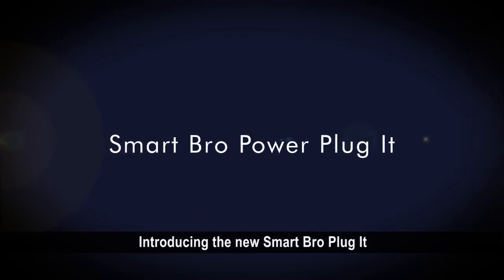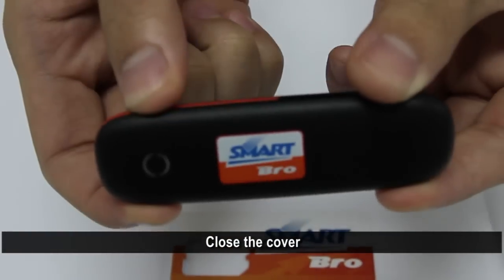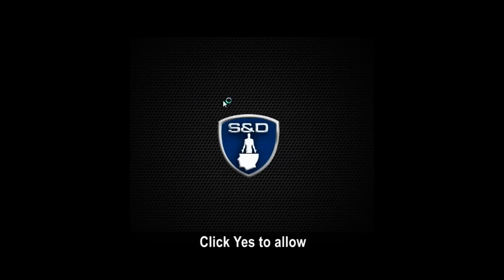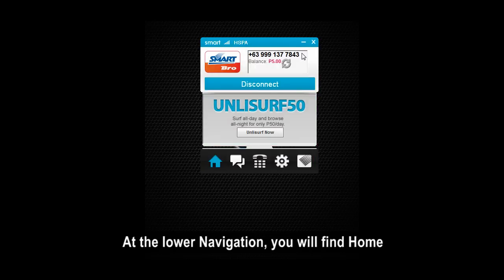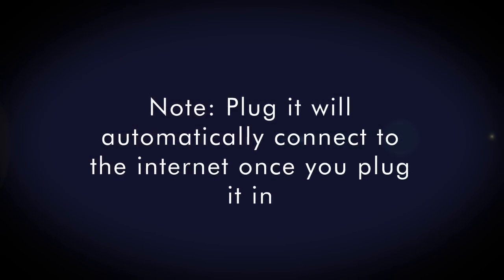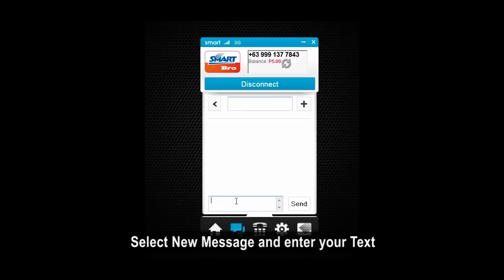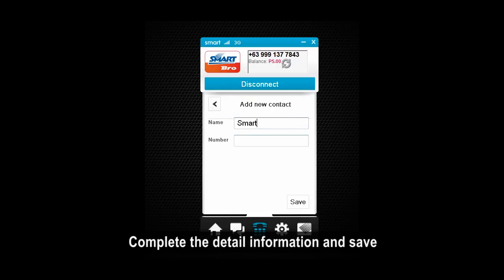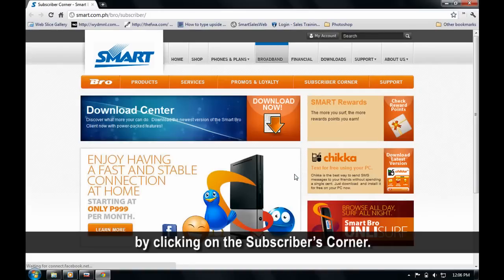Smart Bro Power Plug-It Tutorial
Want to know how the new Power Plug-It works? From the new user-interface to power-packed features, we've got you covered with this quick tutorial.